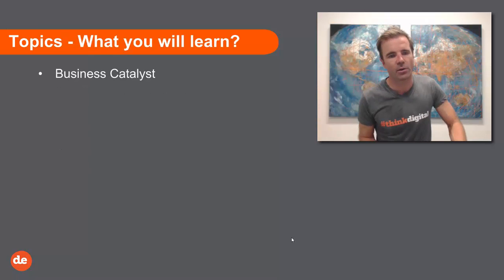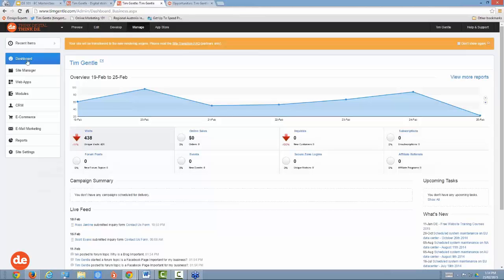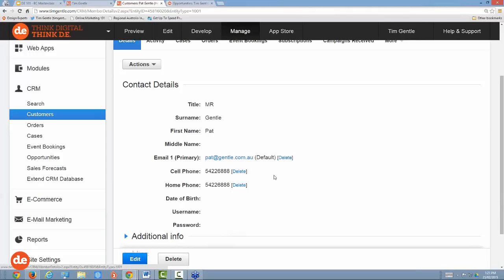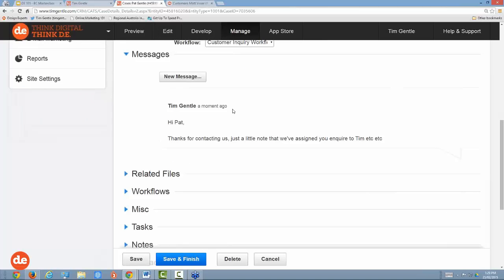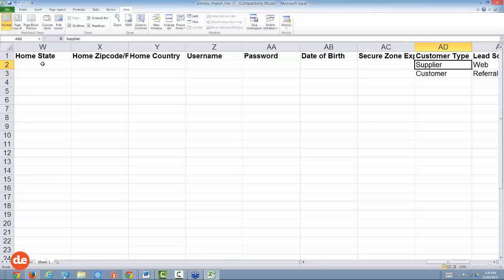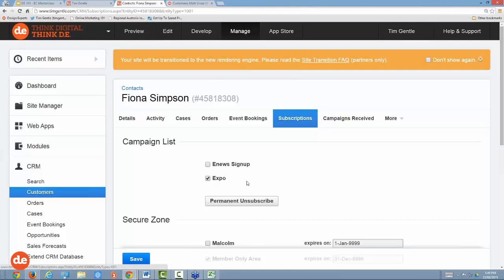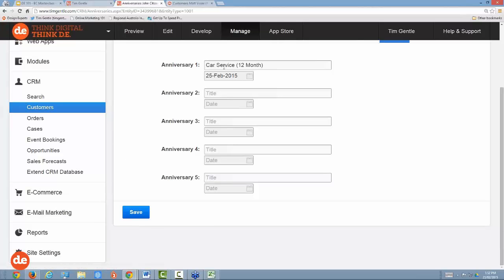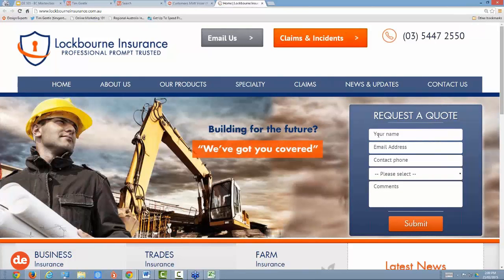Adobe Business Catalyst - Customer Relationship Management Tool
Part of Design Experts Business Catalyst Masterclass Series, Tim Gentle, Captain at DE delivers a webinar around the importance of having a well tuned CRM and how Business Catalyst in build CRM can help your business.

Topics include;

- What is a CRM
- What are the benefits
- Searching
- Adding a customer
- Orders
- Cases
- Event bookings
- Opportunities
- Sales forecasts
- Extend CRM database
- Searching
- Subscriptions